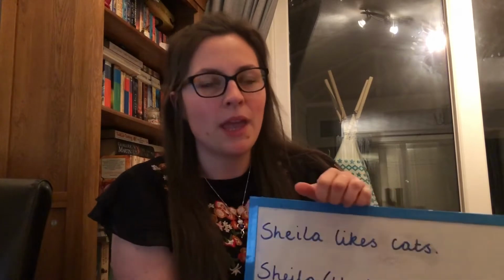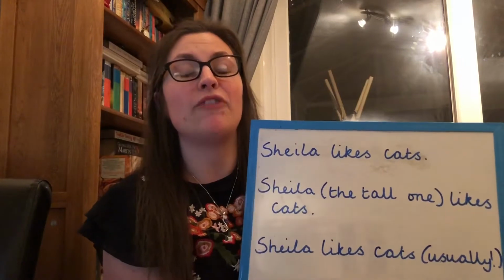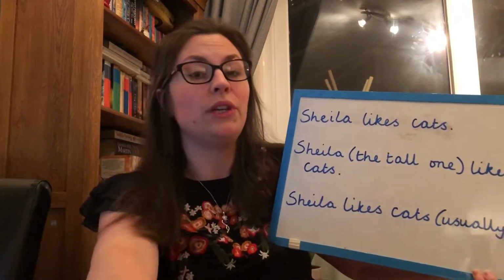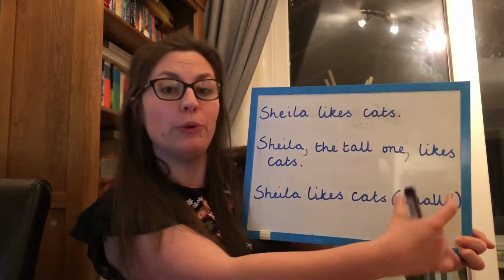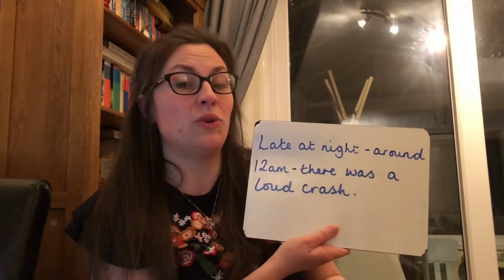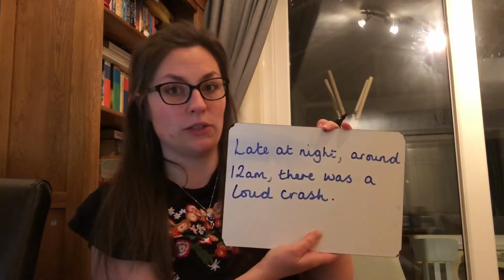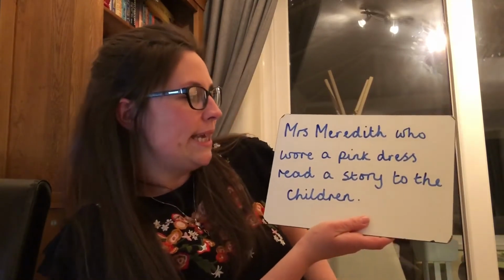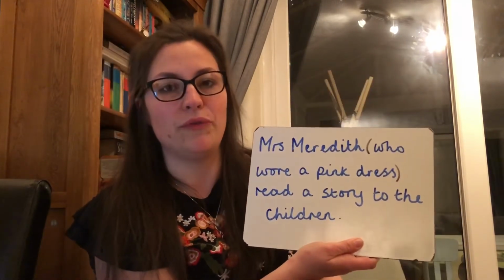Parenthesis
A short video on how to add and punctuate parenthesis in a grammatical sentence.